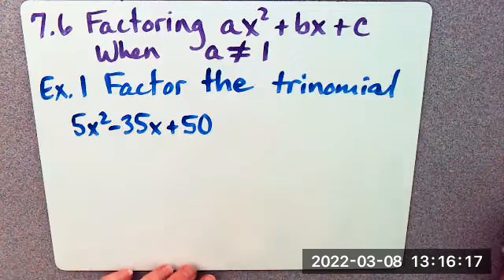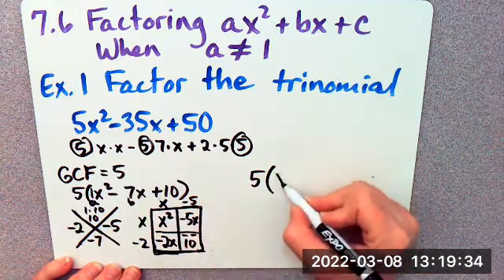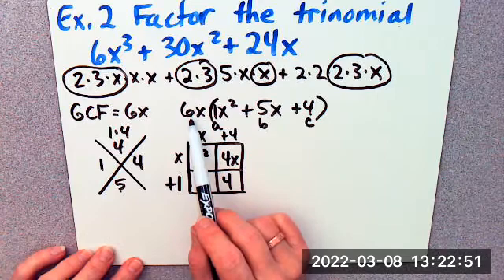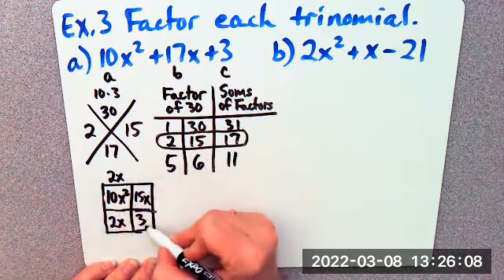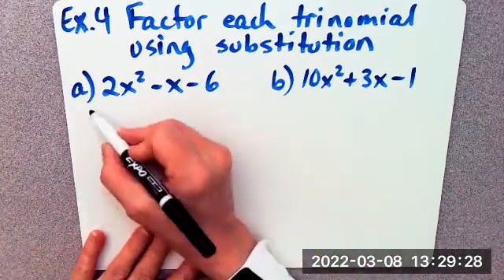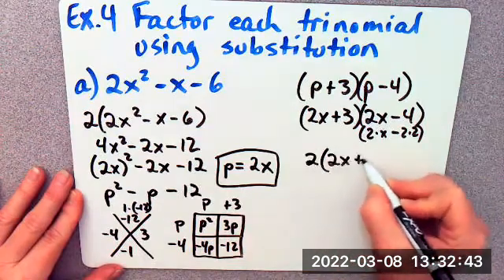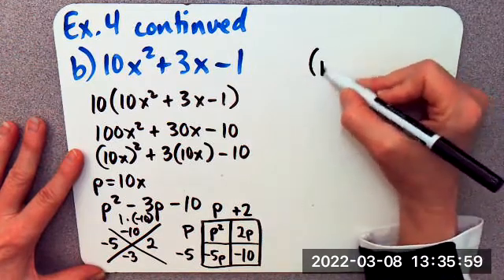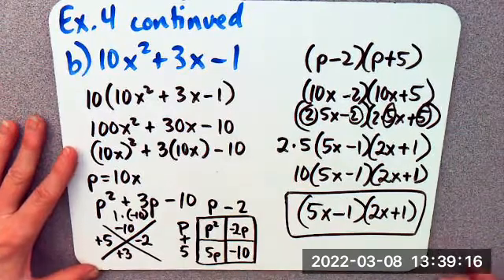Envision Algebra 1 - 7.6 Factoring ax^2 + bx + c When a Is Not Equal To 1